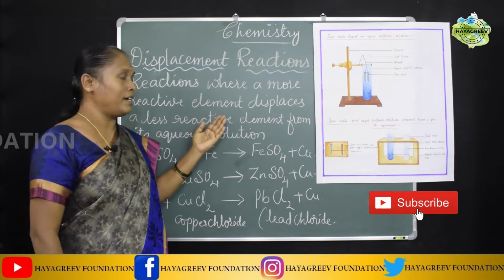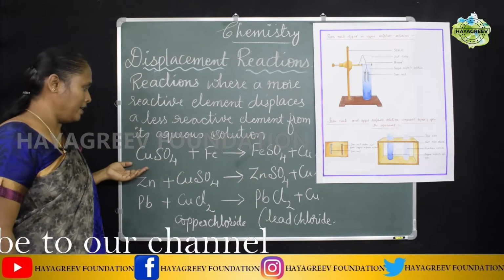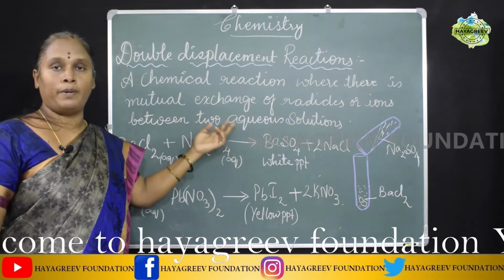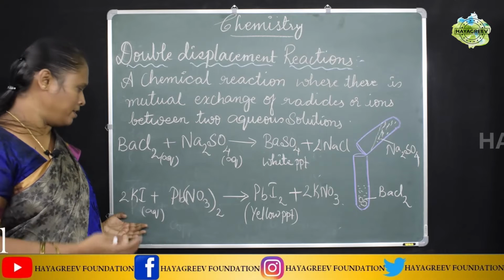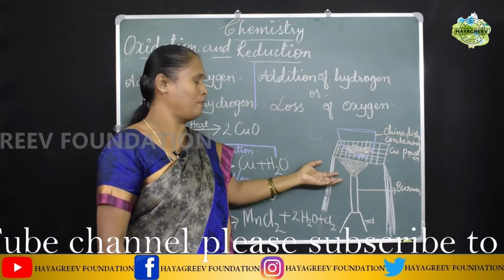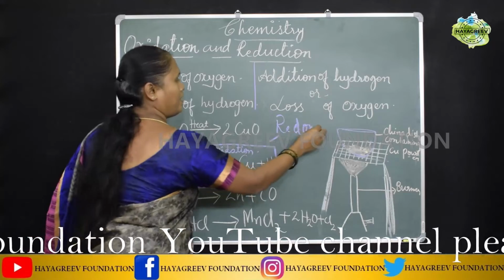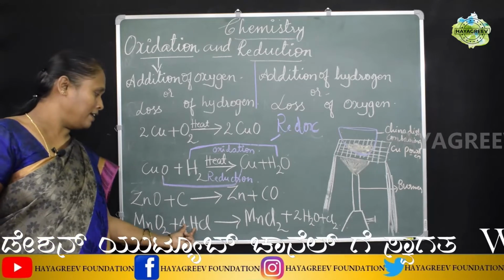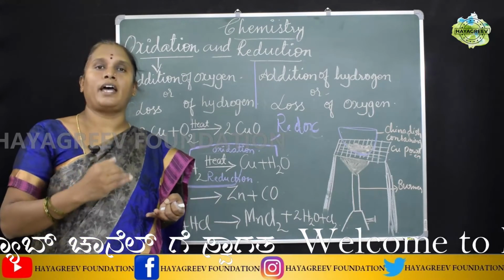Chemical reactions and equations displacement reaction ll Chemistryll Hayagreev Foundation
Hayagreev Foundation